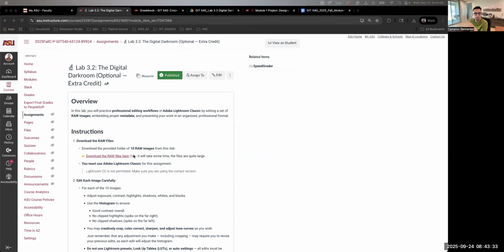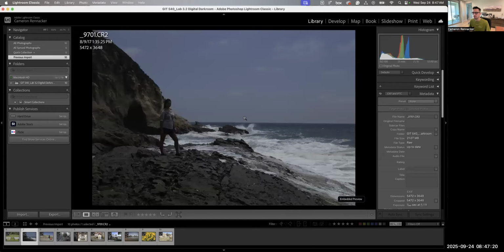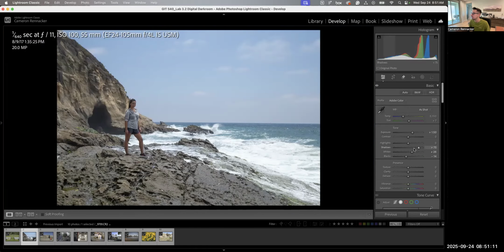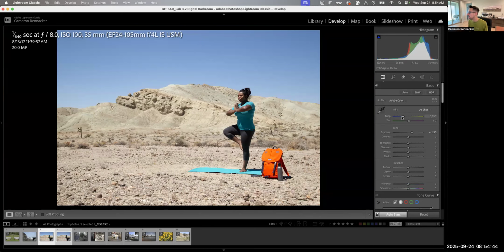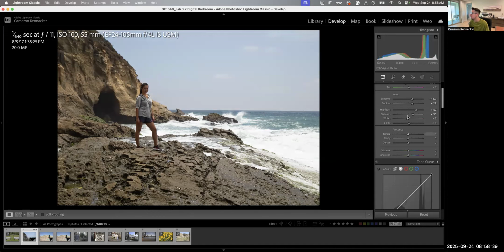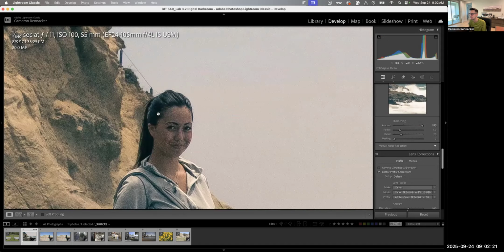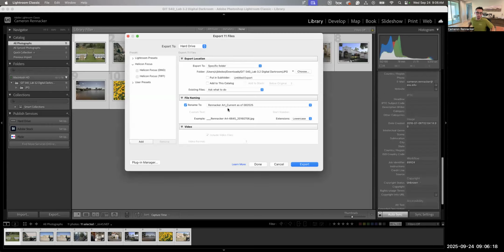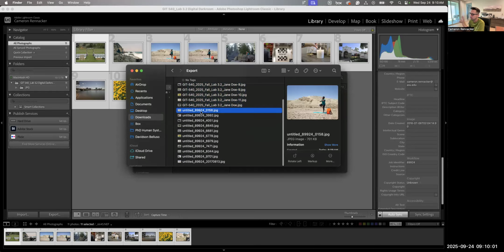GIT 540_Lecture 3.2_Introduction to the Digital Darkroom